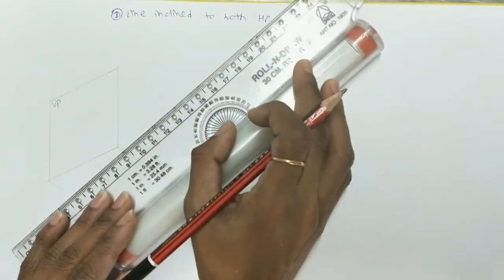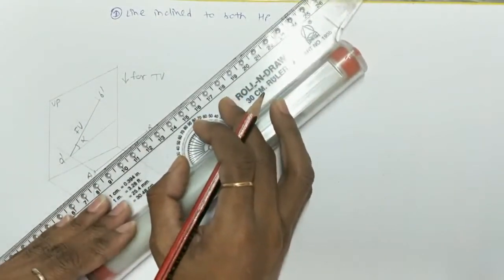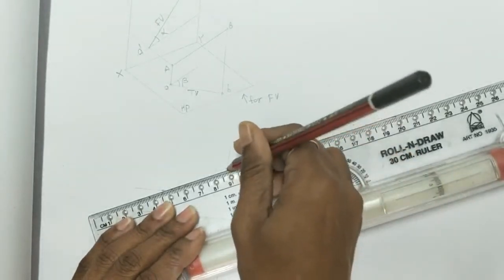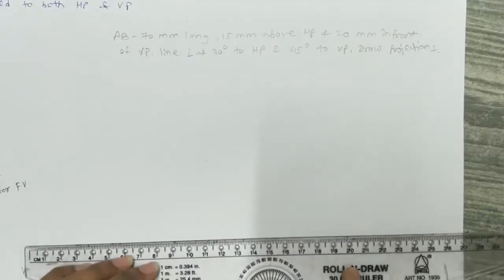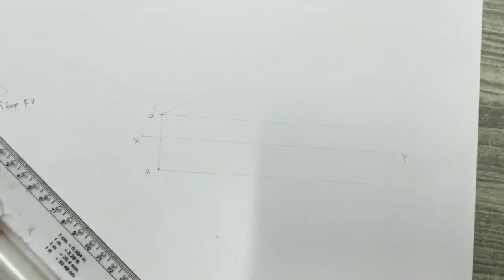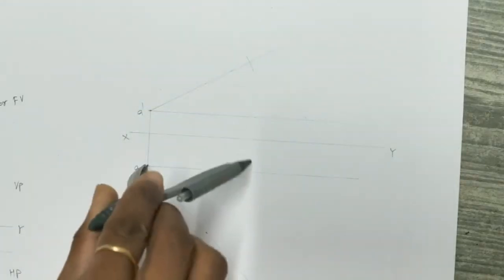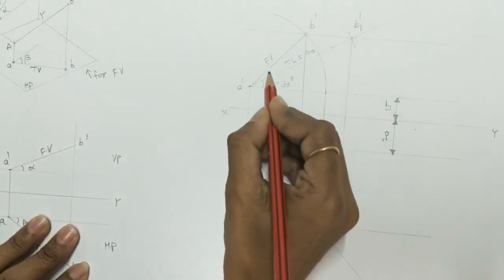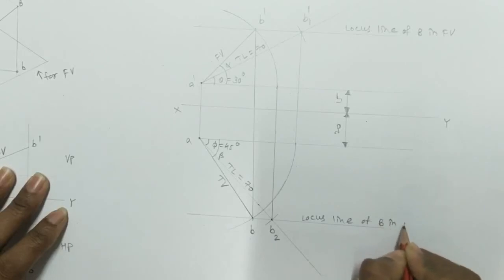EDR CH 1 PART 4